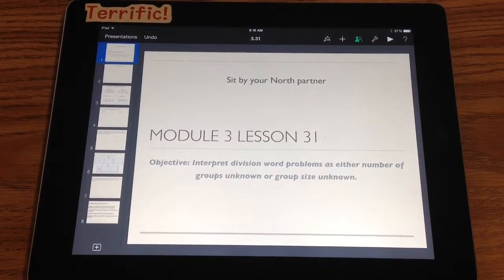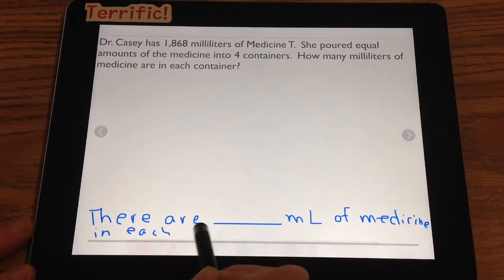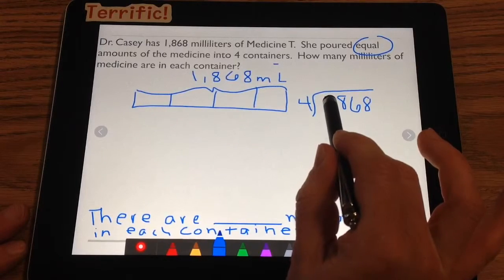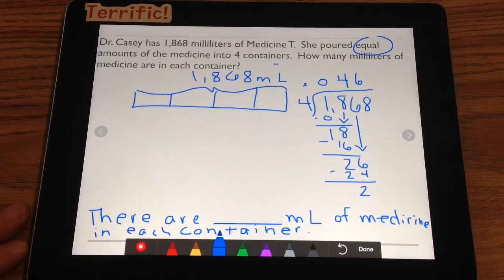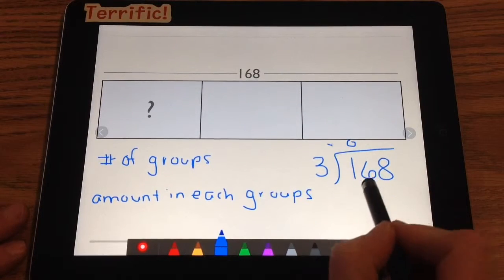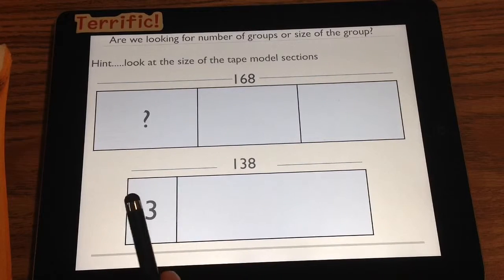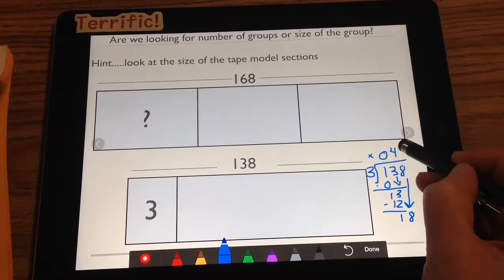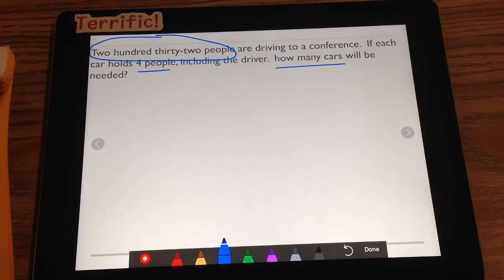Lesson 31 Mod 3